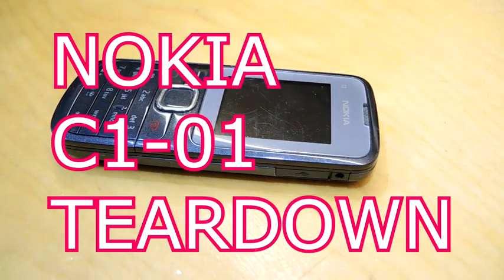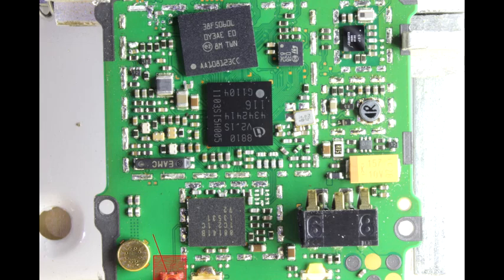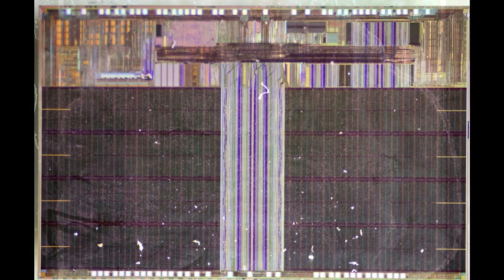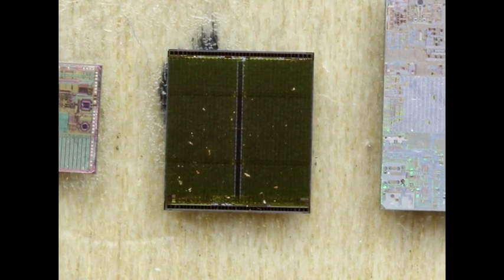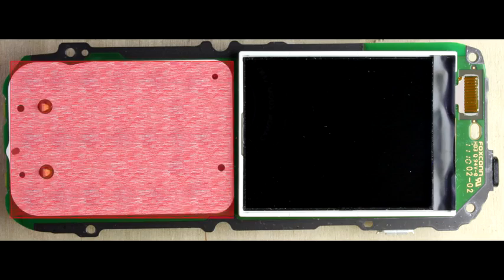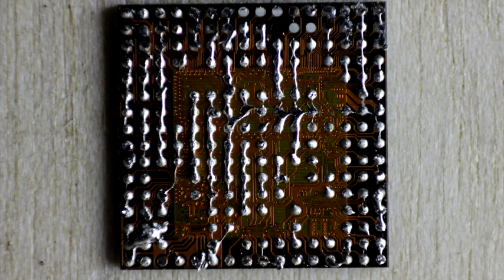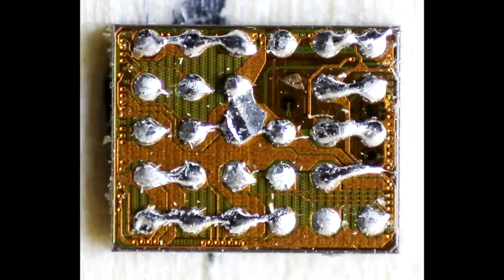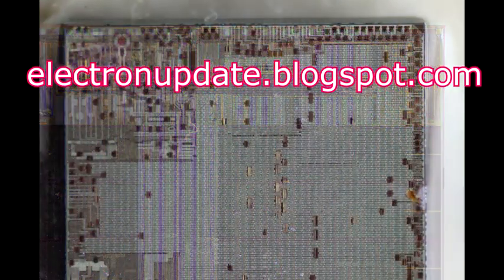Nokia C1-01 Cell Phone Tear down: the silicon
Tear down of a Nokia phone with a particular emphasis on de-capping and analysis of the silicon.